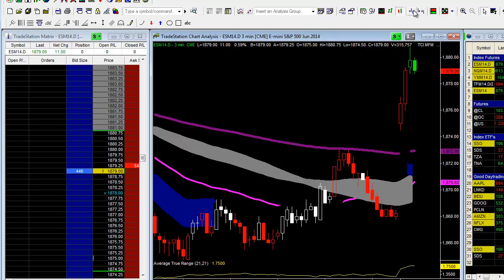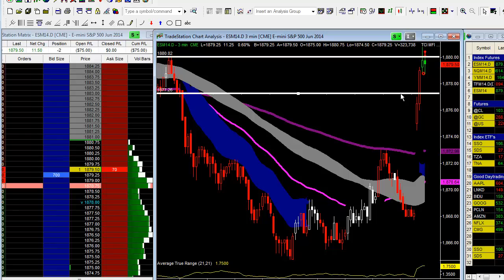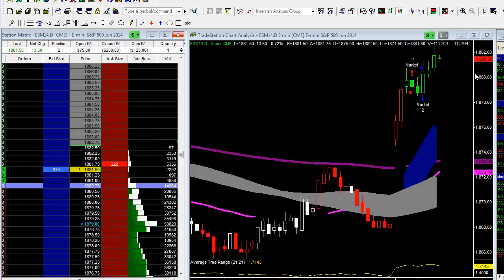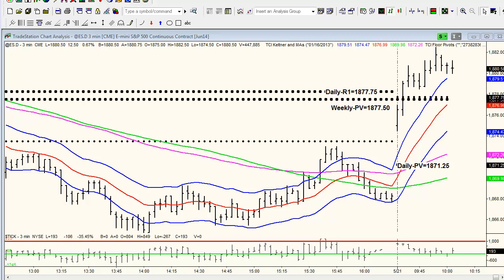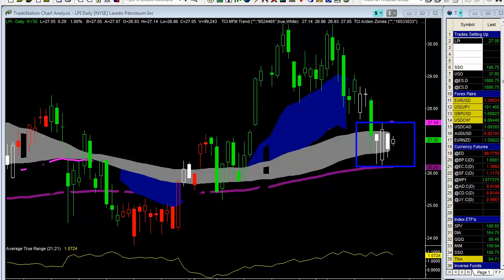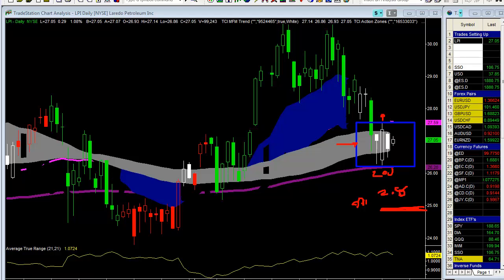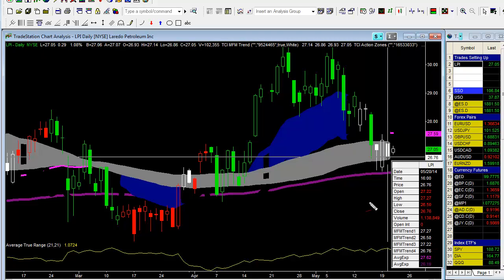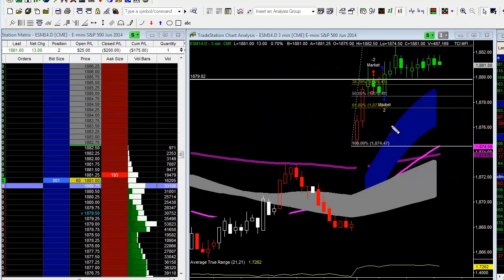2 LIVE E-Mini S&P 500 Futures Trades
On today's video I show you two live E-Mini S&P 500 futures trades that you can learn from. They didn't work out as expected so be sure to watch the video to see what you can learn. I also discuss the stock trade Laredo Petroleum (LPI). Have a profitable day.